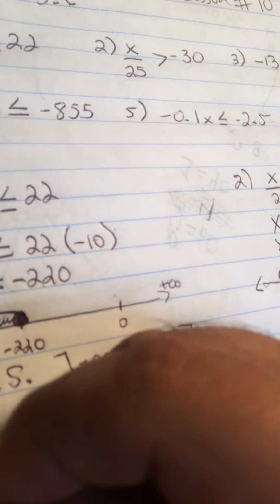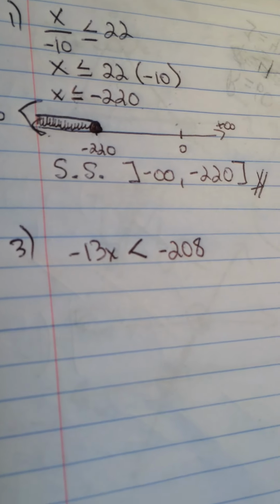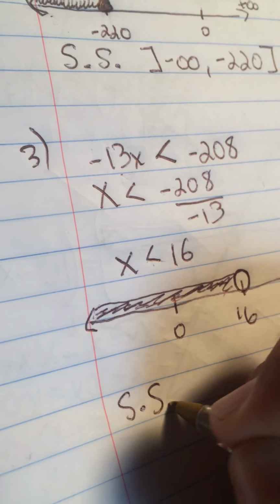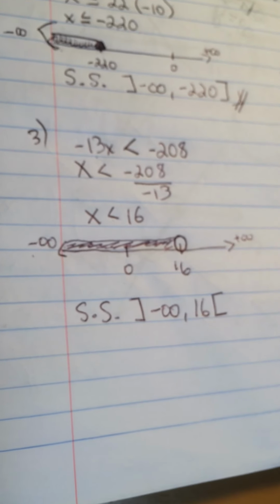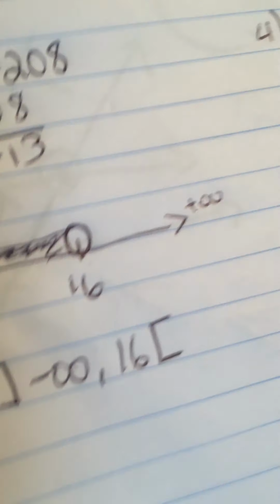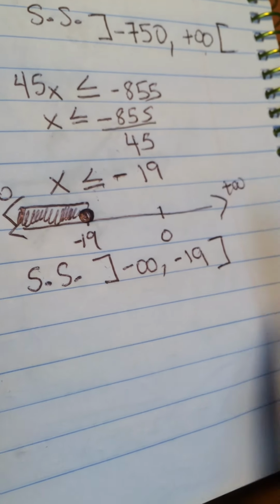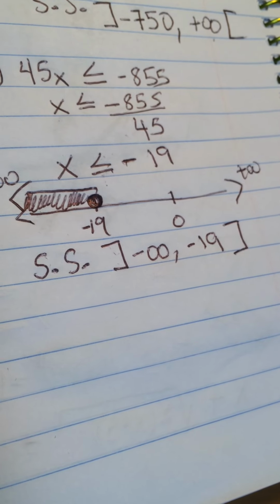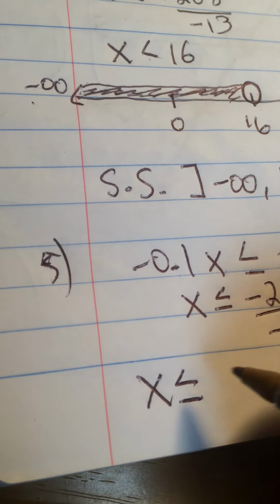7th G. L #10